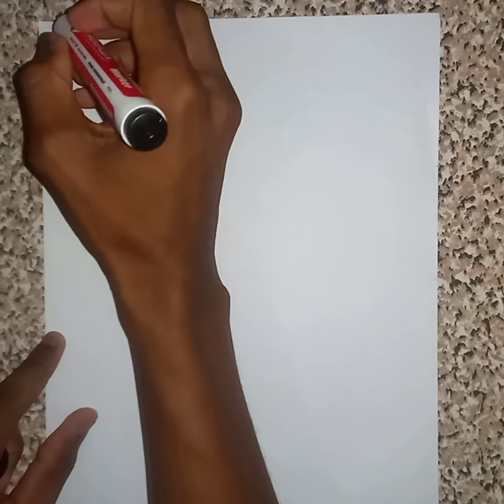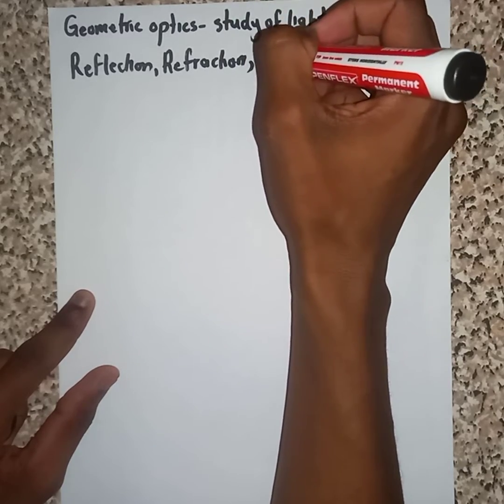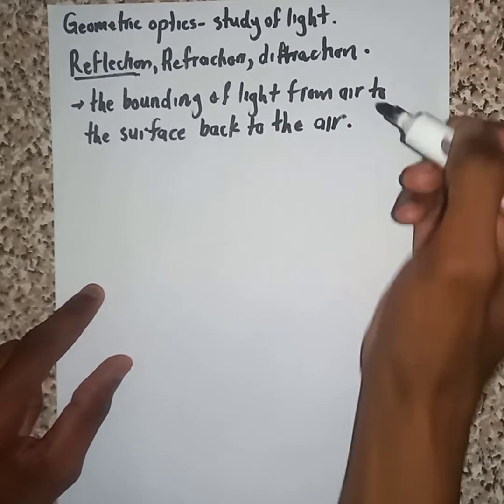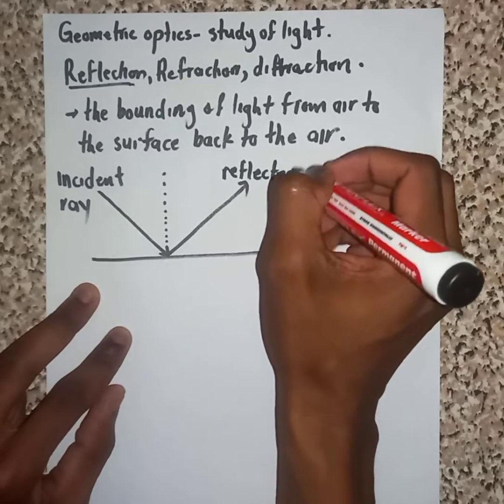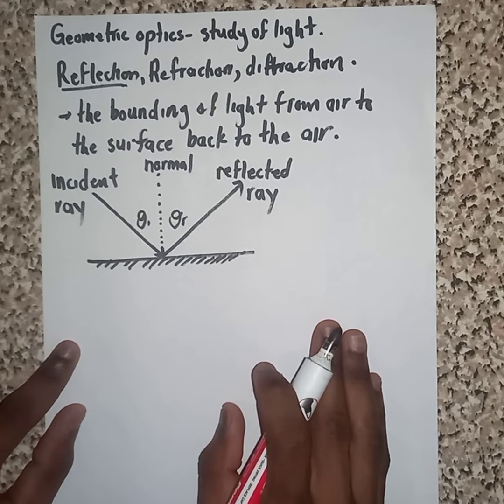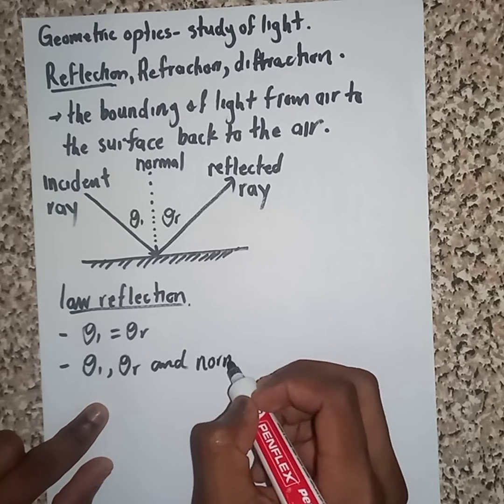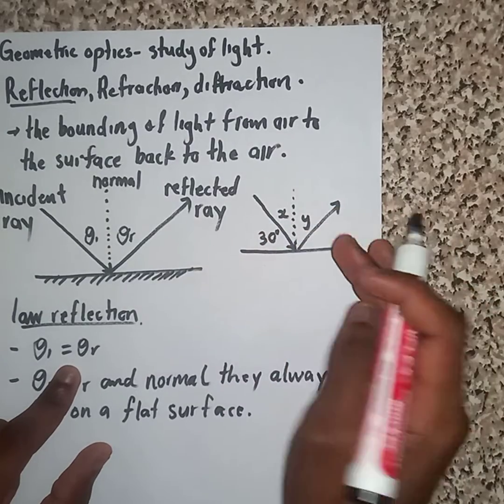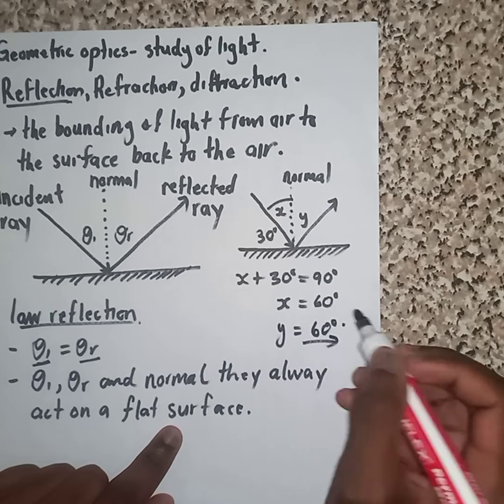Grade 11 Physical Sciences Introduction to Law of Reflection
Introduction to Law of Reflection